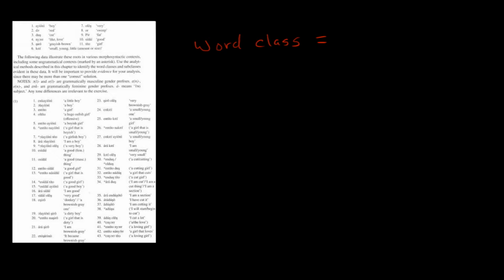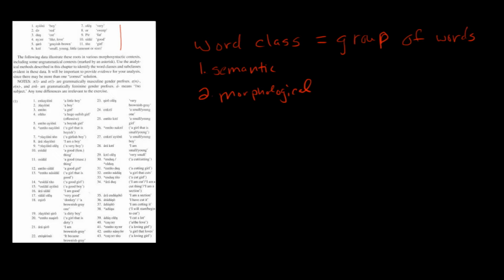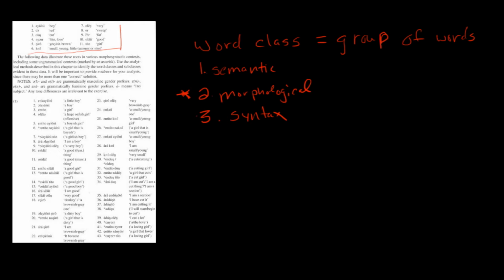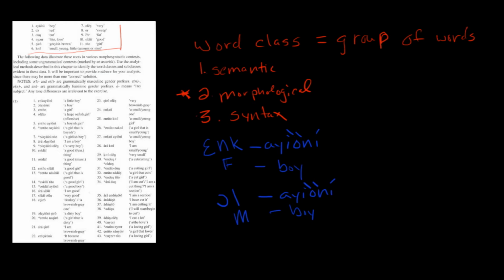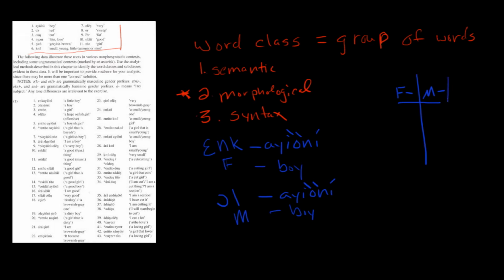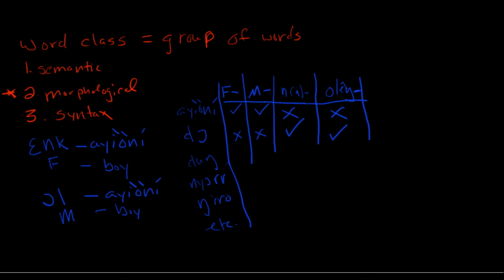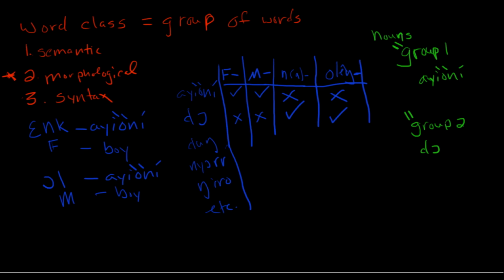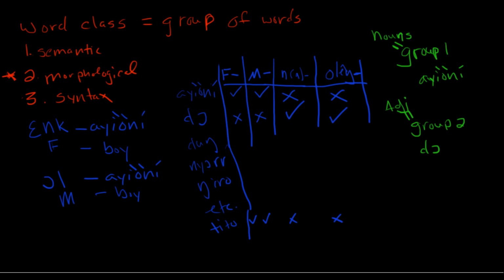Word Classes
This is a basic introduction on how to find word classes (i.e, grammatical categories or parts of speech) in any language.